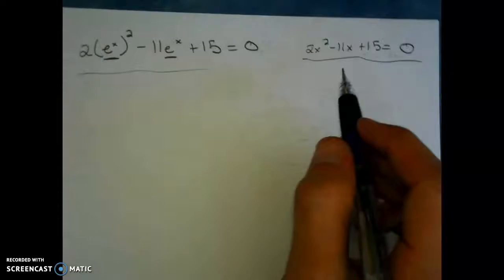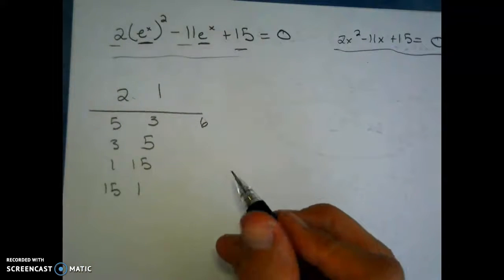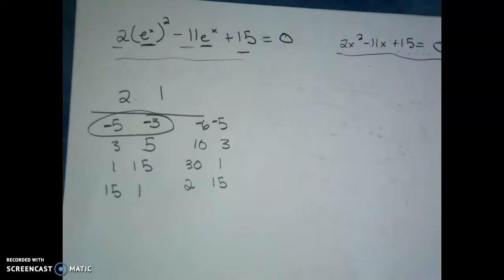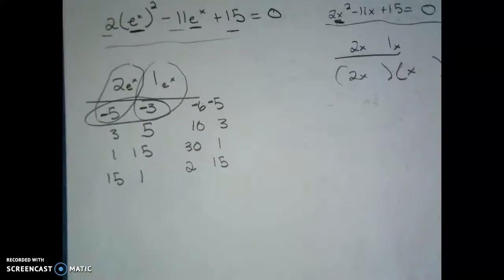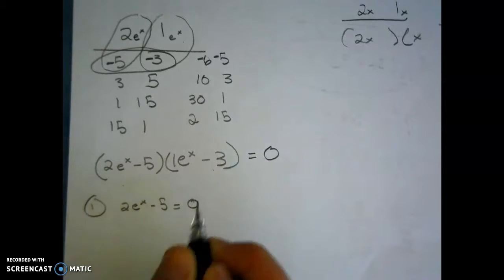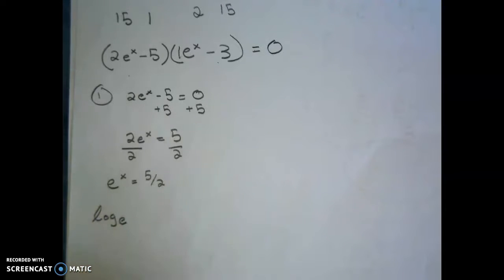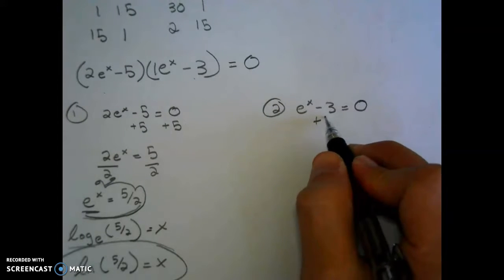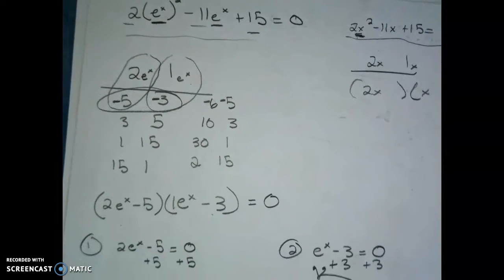Solving Exponential Equations using factoring